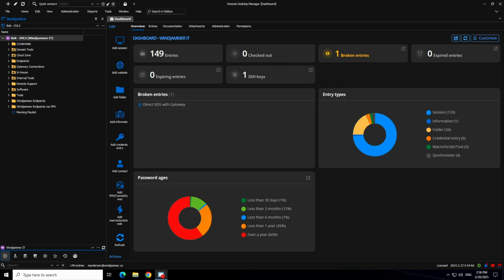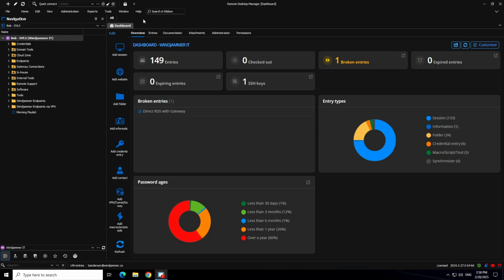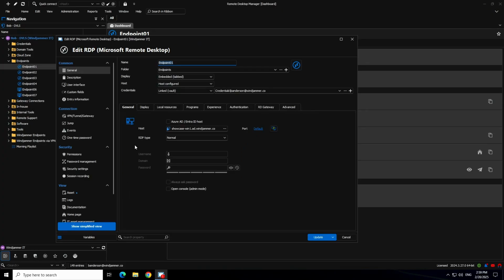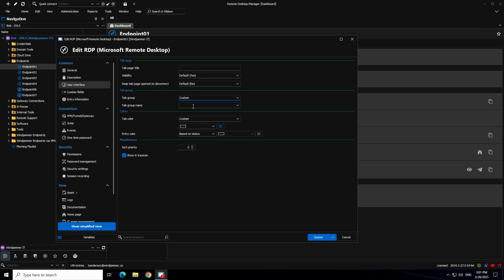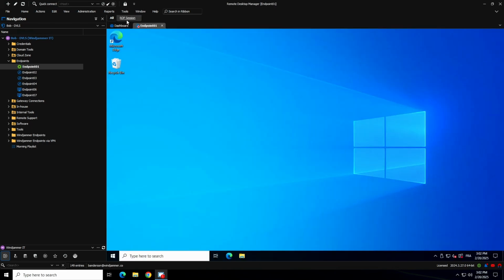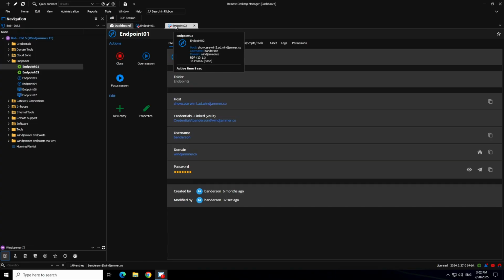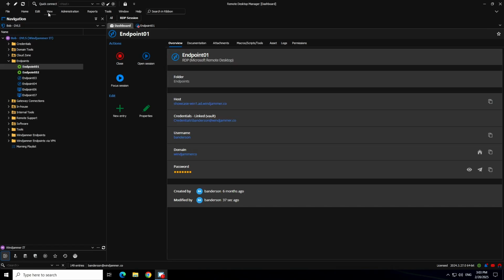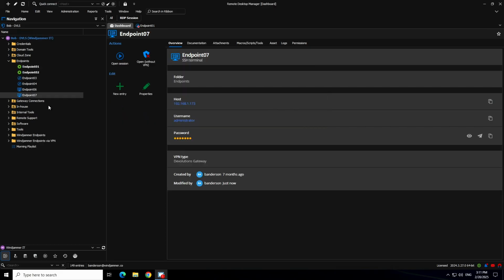Manage tabs using tab groups